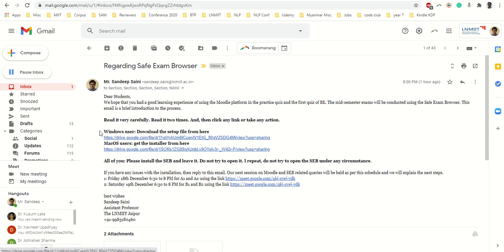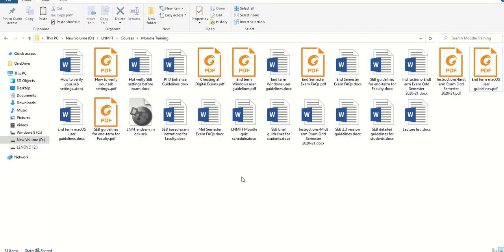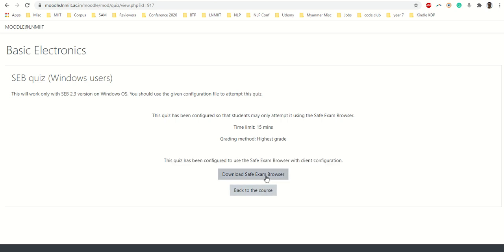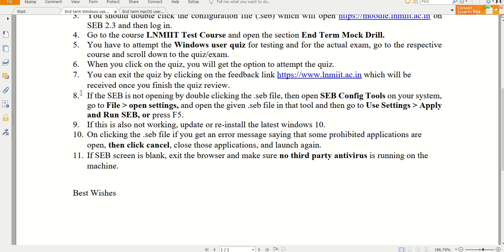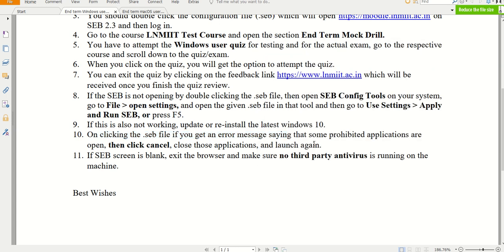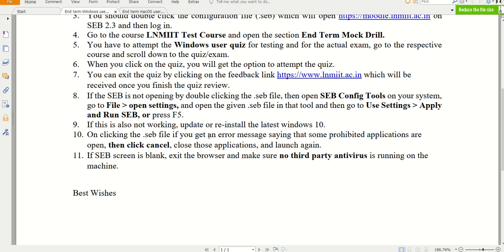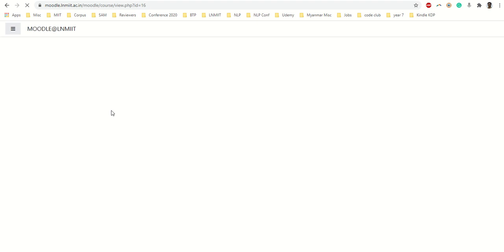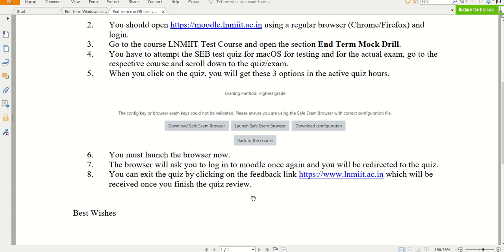How to use SEB for exams in Moodle